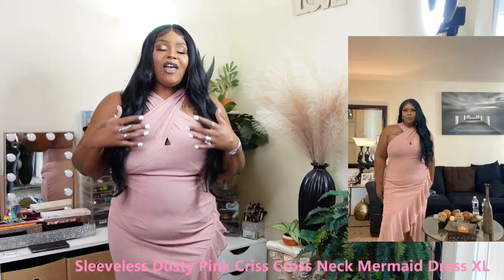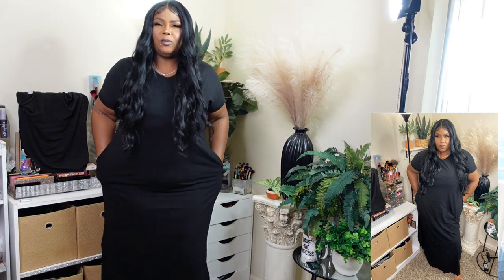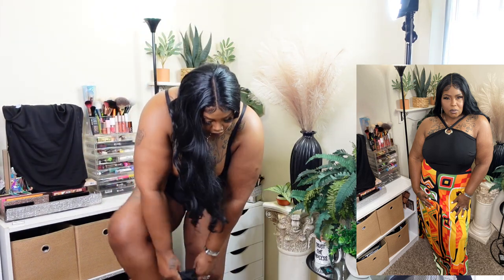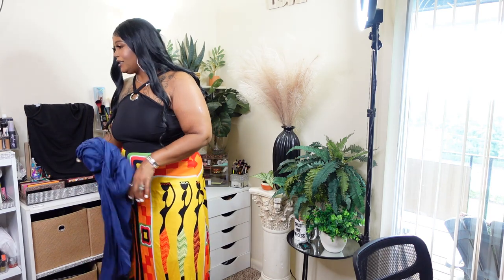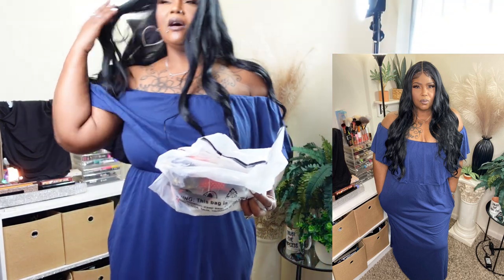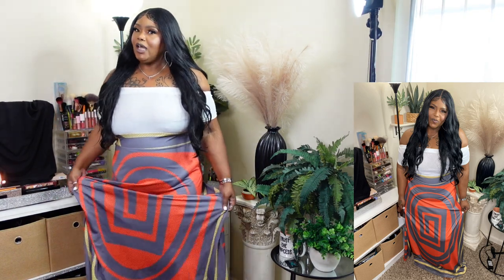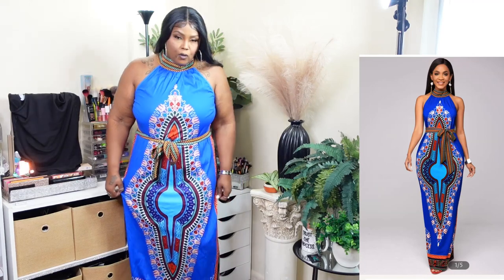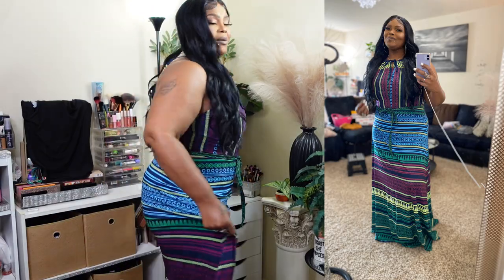Rosewe Beautiful Trending Dresses 👗 Plus Size Try On Haul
This video is a Try On Dress Haul From Rosewe. Most of the dresses I have are a 1xl and they fit very well on my body.

Items:

Size: XL

Size: XL

Size: XL

Size: 2xl

Size: XL

Size: XL

Size: XL

•Want To Send Me Something•
Jay Baby
P.0 Box 54
Owings Mills, Maryland
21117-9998